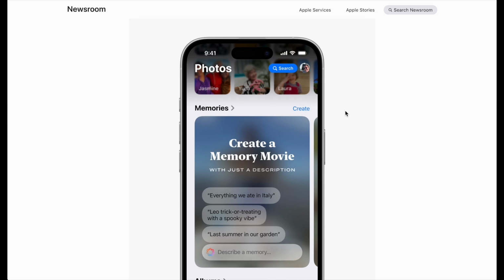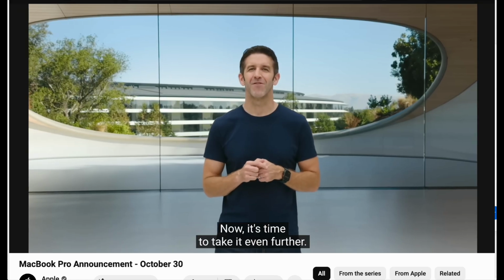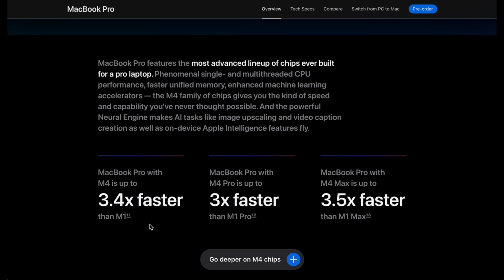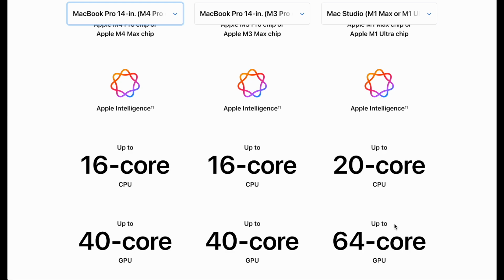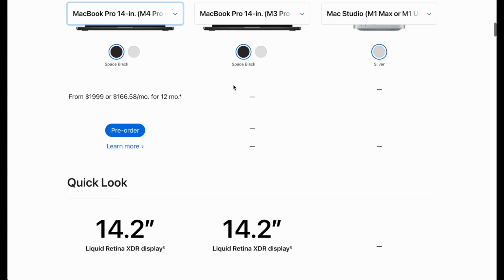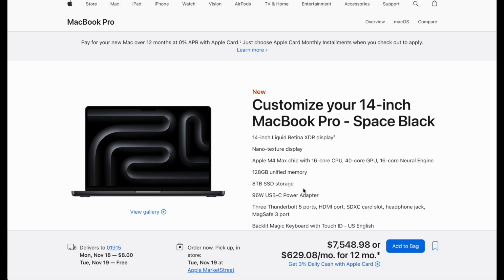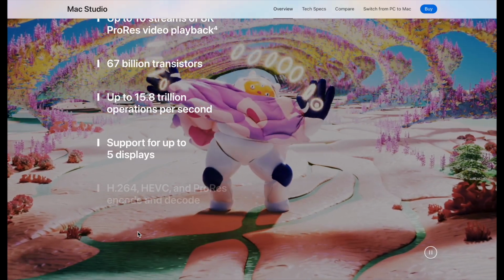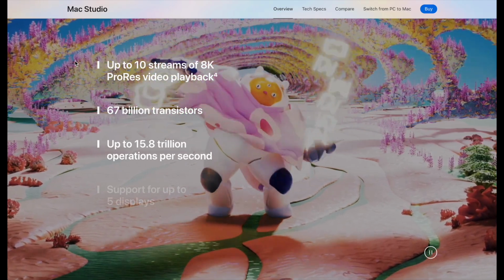M3 Max and M1 Ultra Users RATE M4 Macbook Pro - EP19, Tech Talk by Michelle and Ryan